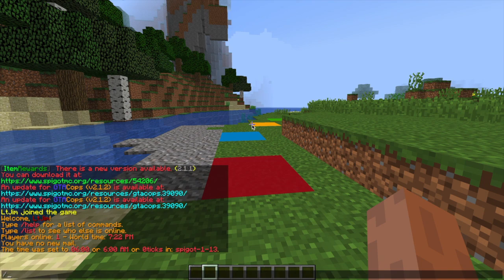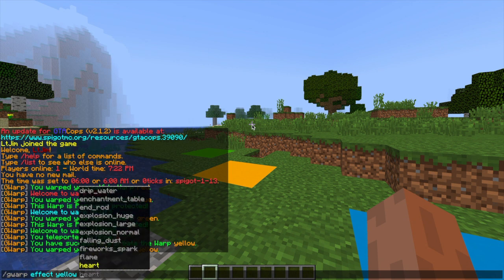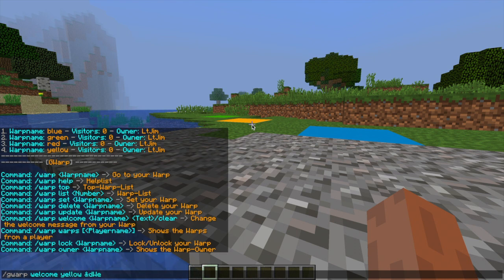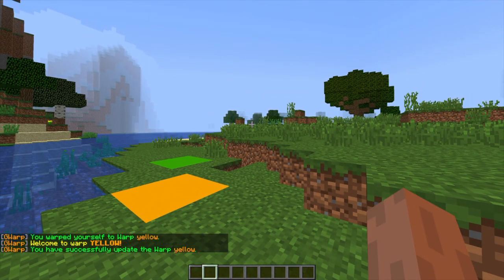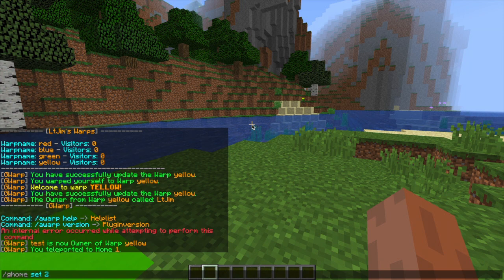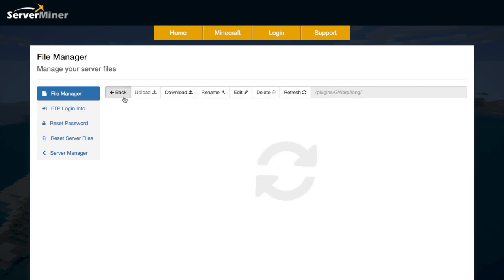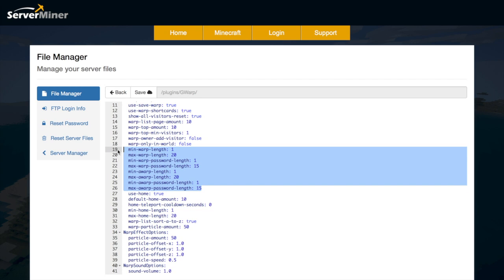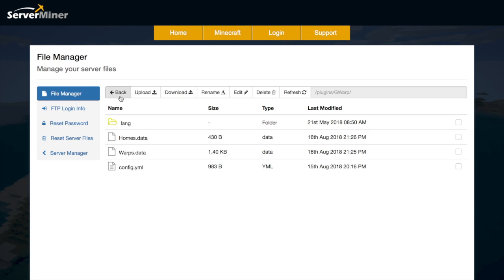How to set and customise Warps in Minecraft with GWarps Plugin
This tutorial will show you how to use and set warps using the GWarps plugin! The best warp plugin out there!